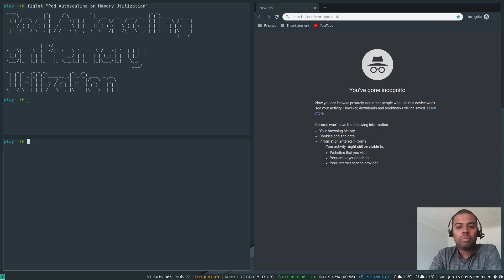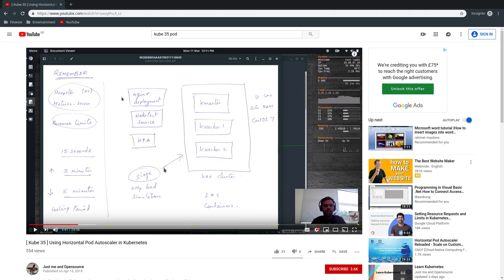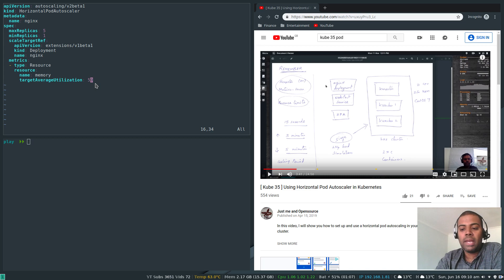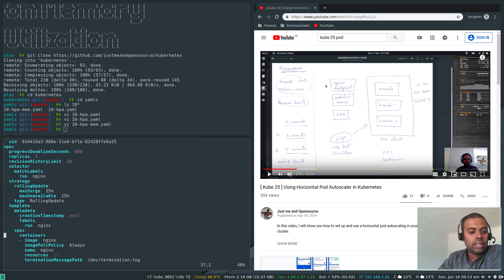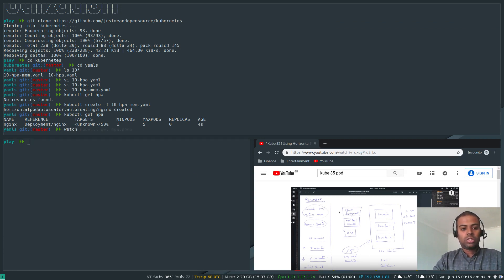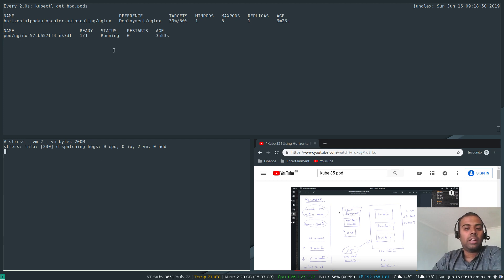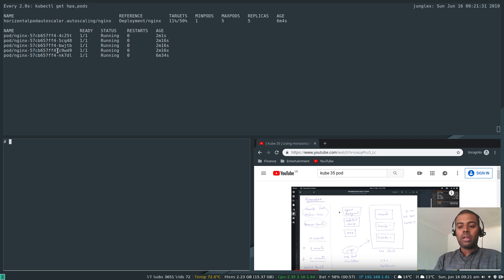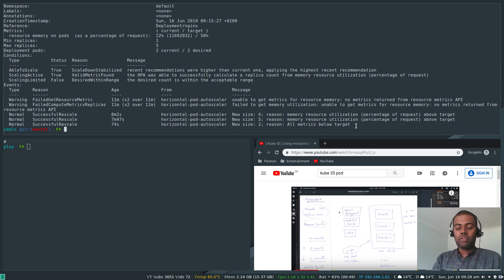[ Kube 35 Discussion 1 ] Pod auto-scaling based on memory utilization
In this video, I will show you how to set up and use a horizontal pod autoscaling in your Kubernetes cluster.

You will have to deploy a metrics server first without which the auto scaling won't work. Then you have to set the resource limits in your pod definition.

The demo I will be doing in this video, is to setup a pod autoscaler that automatically scales out when memory utilization increases beyond certain threshold value set and automatically scales down when the cpu utilization drops.